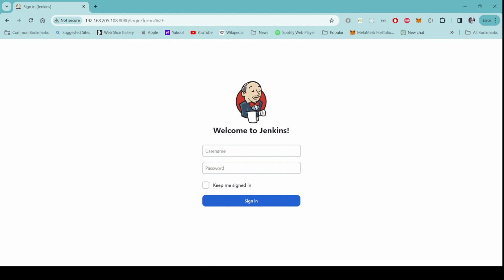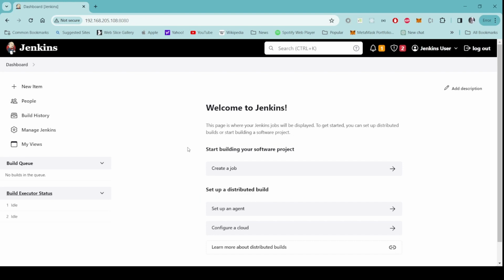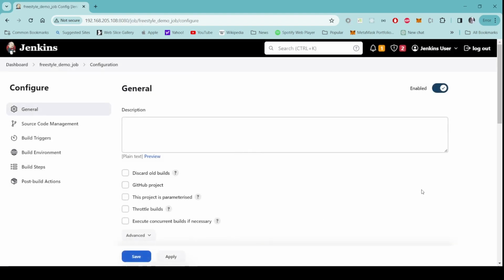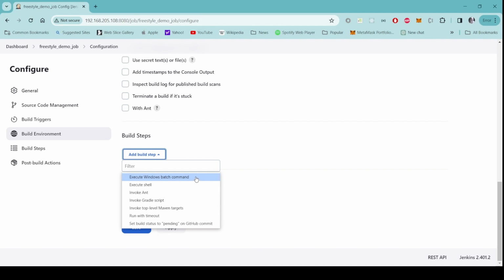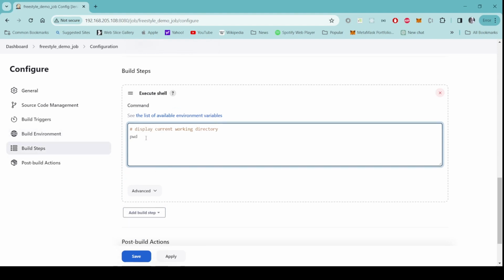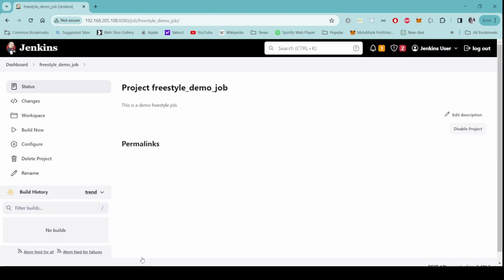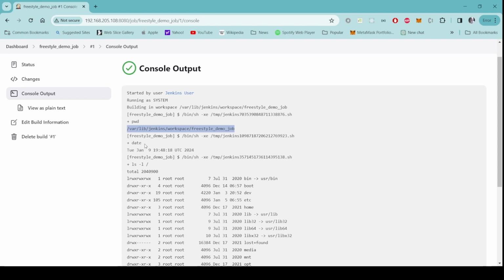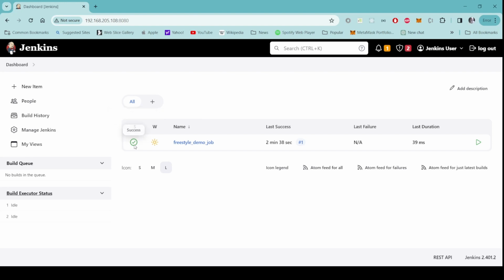Jenkins Tutorial 4 - Create a Freestyle job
🚀 Jenkins Tutorial: Create a Freestyle job🚀

📌 Video Description:
Welcome to LearnTeachShare! In this Jenkins video tutorial, we explore the process of creating and building a basic Freestyle job (Freestyle project type). Freestyle jobs are good starting point for beginners to learn about jobs in Jenkins.

📚 Key Points Covered:
1. Creating a New Item in Jenkins:
    - Step-by-step guide to creating a basic Freestyle job.
    - Configuring job
    - Building the job and viewing the console output

📝 Conclusion:
Freestyle job is a good starting point for beginners, and it is easy to configure using the user interface.